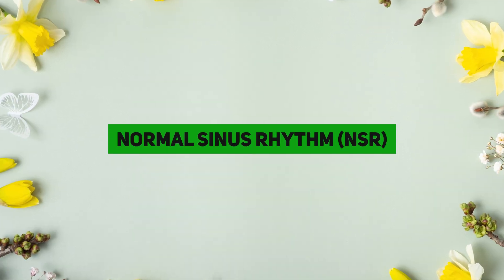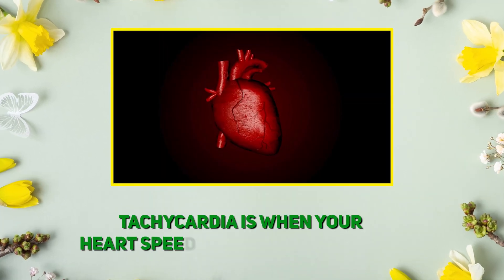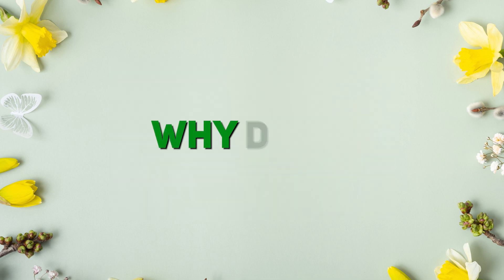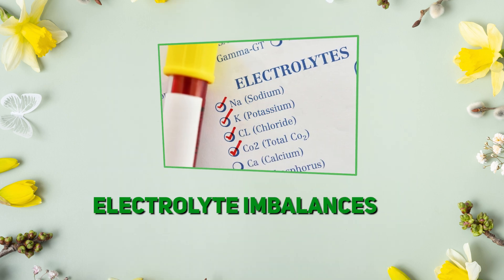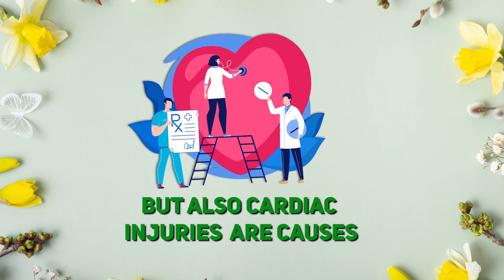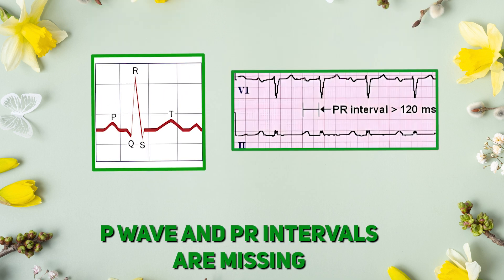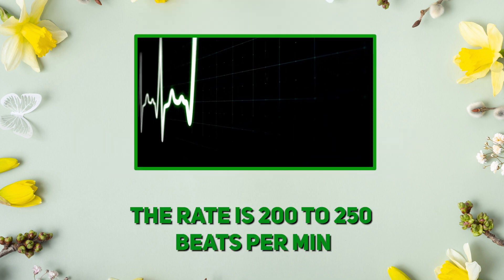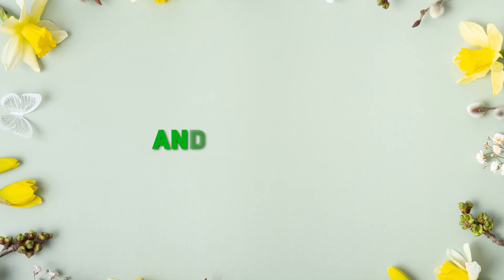Top 10 EKG Rhythms Every Nursing Student Must Know!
🚑 Welcome, future lifesavers! Are you ready to take your EKG knowledge to the next level? Whether you're a nursing student or just brushing up on your heart rhythms, this video breaks down the most common EKG rhythms, including Normal Sinus Rhythm (NSR), Tachycardia, Bradycardia, Ventricular Fibrillation, and more! 💓

In this video, we'll cover:

🔹 Normal Sinus Rhythm (NSR) - What a healthy heart looks like!
🔹 Tachycardia - What happens when your heart races too fast.
🔹 Bradycardia - When your heart slows down too much.
🔹 Ventricular Fibrillation (V-Fib) - The chaotic rhythm that needs immediate attention.
🔹 Ventricular Tachycardia (V-Tach) - A heart racing dangerously out of control.
🔹 Atrial Fibrillation (A-Fib) - An irregular, fast rhythm that’s often seen after drinking too much alcohol.
🔹 Atrial Flutter (A-Flutter) - A regular, fast rhythm that can be caused by heart disease or lung conditions.
🔹 Supraventricular Tachycardia (SVT) - A rapid heart rate with buried P waves.
🔹 Torsades de Pointes - A deadly twisting rhythm caused by electrolyte imbalances.
🔹 Asystole (Flatline) - The ultimate silence that signals cardiac arrest. 🚨

👉 What’s your toughest rhythm to memorize? Whether you're a beginner or need a quick refresher, this guide will help you understand each rhythm in a fun and engaging way.